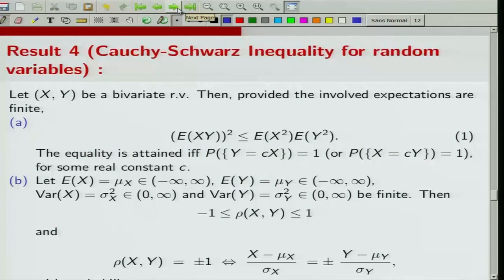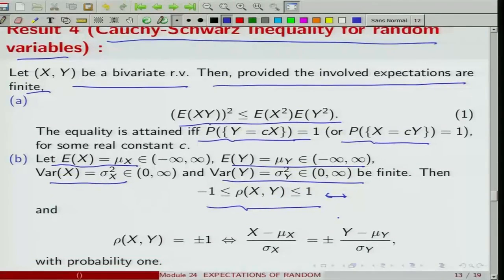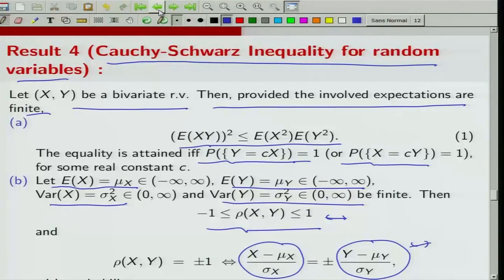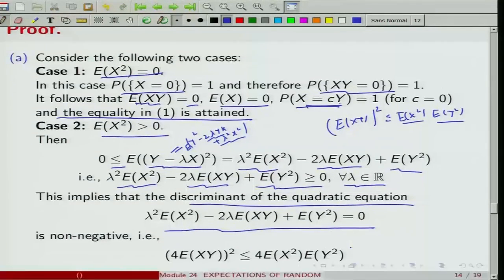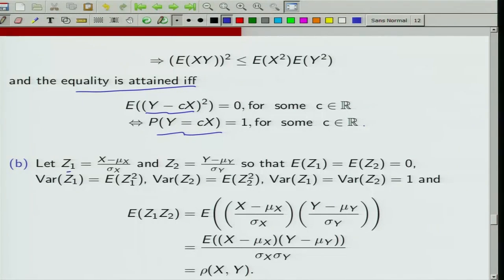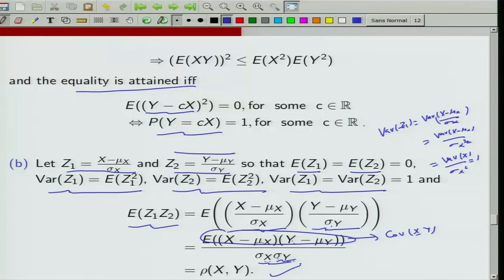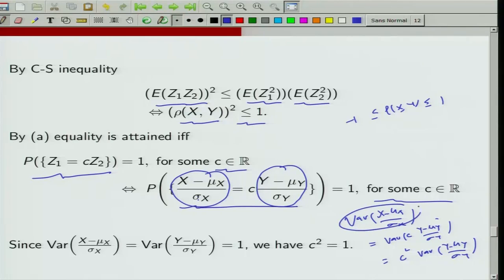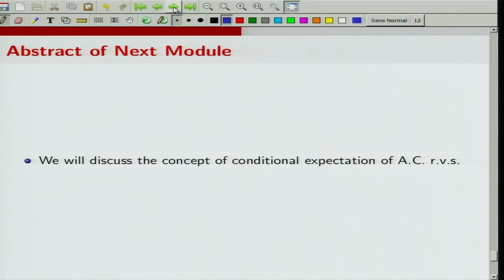Module 24 Expectations of Random Vectors Part 2 h2N4jCoVRsk